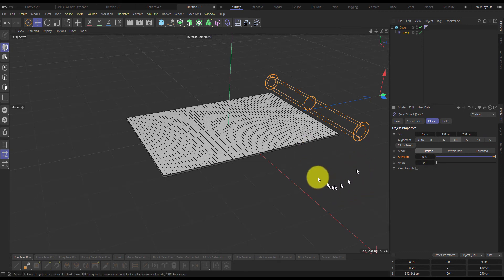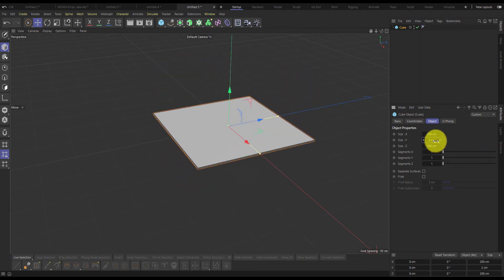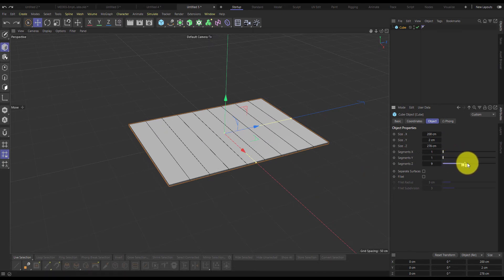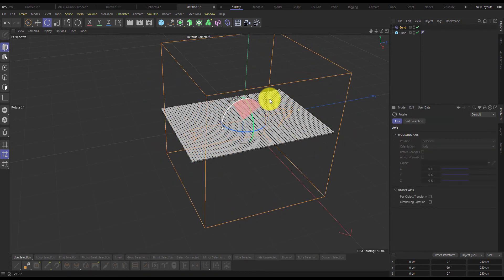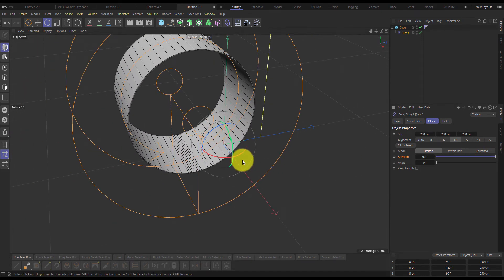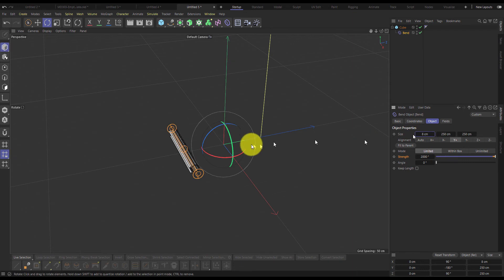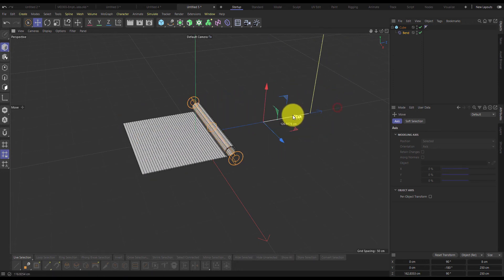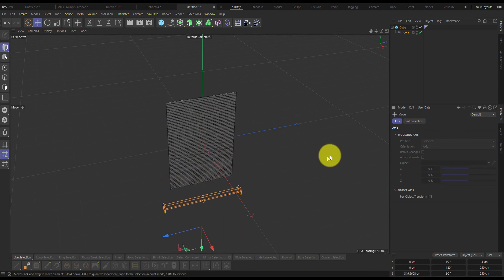Cinema 4D Tutorial - Unroll Carpet using Bend deformer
Use the bend deformer in Cinema 4D to unroll a carpet / poster.